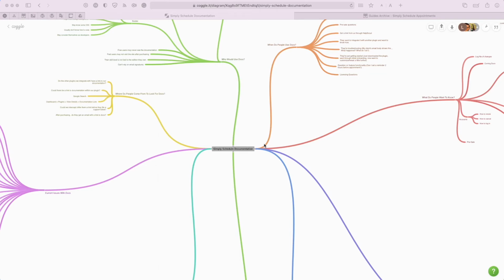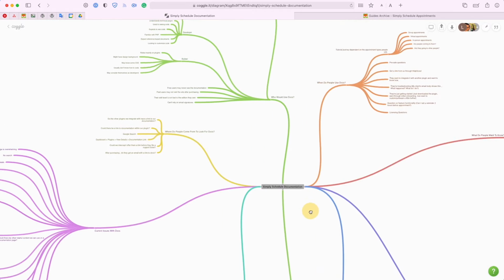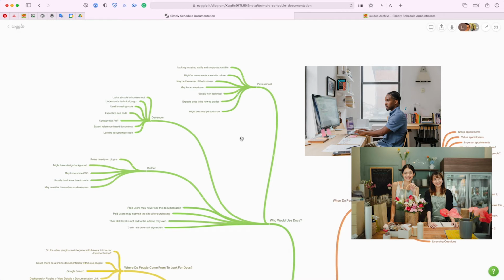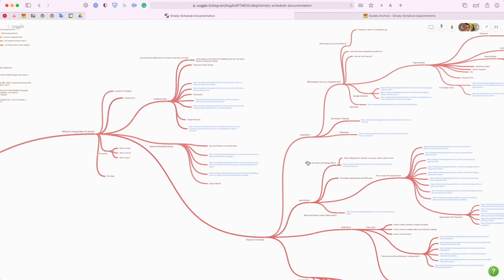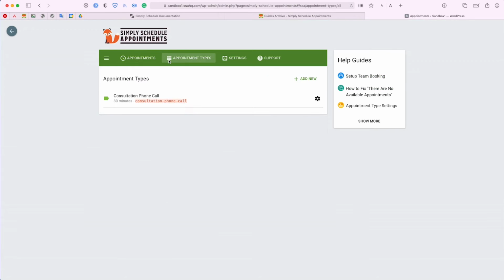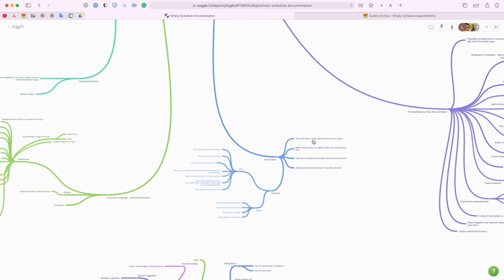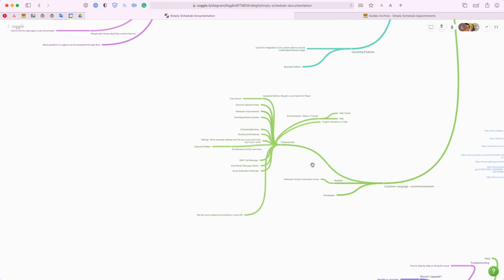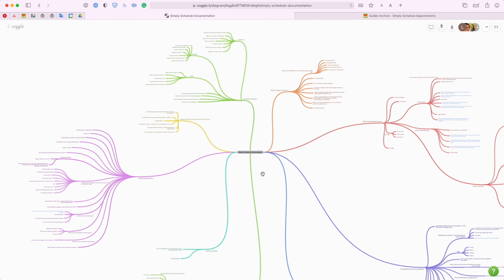Using Coggle to Manage Documentation Rebuild Notes | Simply Schedule Appointments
🦊 Simply Schedule Appointments | An easy & elegant appointment booking plugin for WordPress.

This video reviews the Coggle notes I took as I planned the documentation rebuild project.